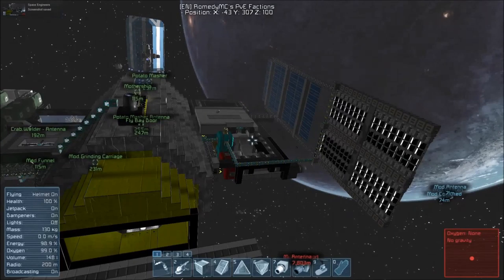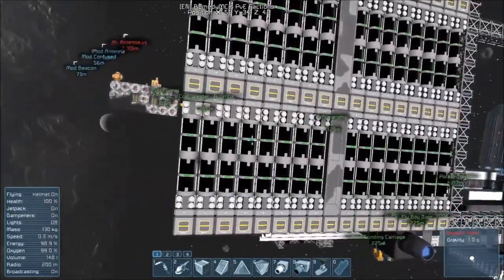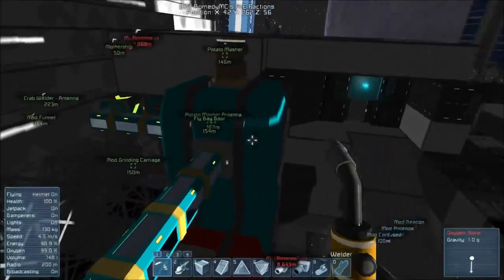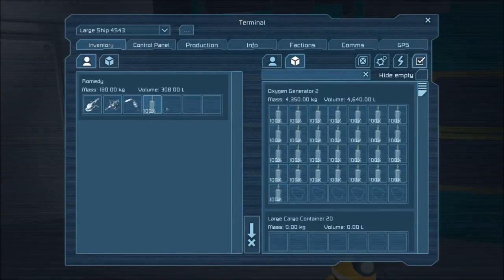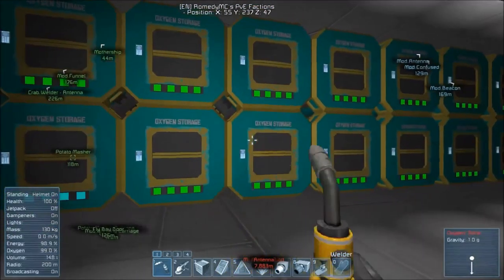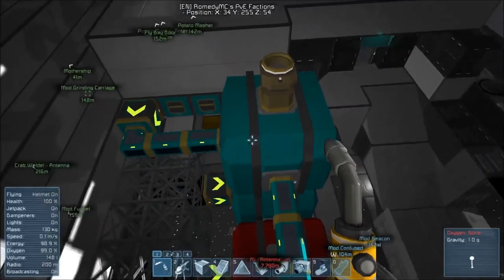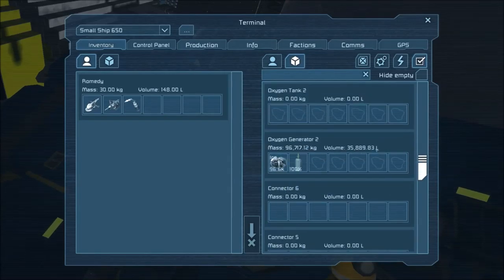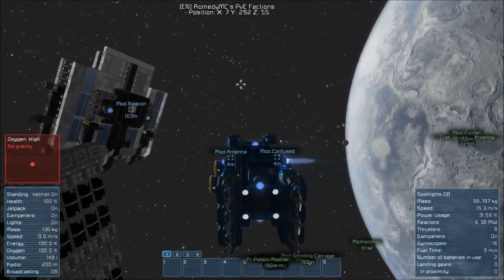An Intermediate Tutorial to Space Engineers S2E5 - All Things Oxygen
Perhaps a bit late to the game, but here are all the current (1.079) Oxygen blocks in one tutorial. Enjoy!

Want to join RomedyMC on his server?
Step 1.) Join the following Steam group. Joining the group adds you to the server's white list.

Step 2.) Start Space Engineers, click "Join World", and Find RomedyMC's server!